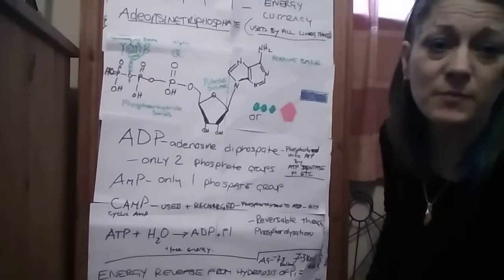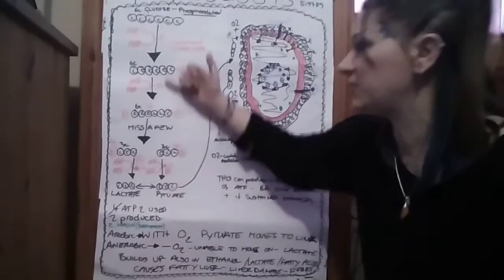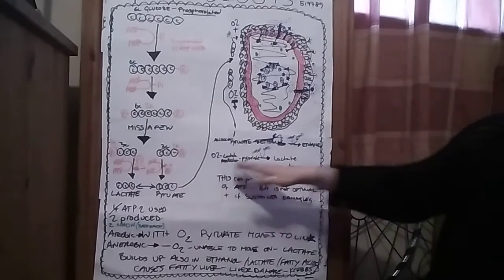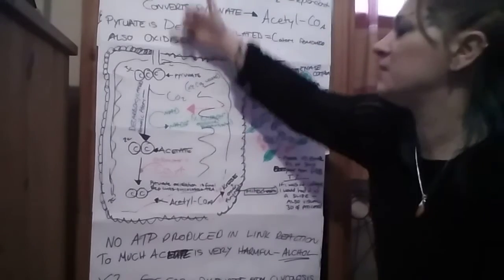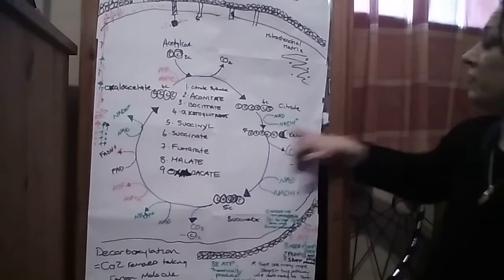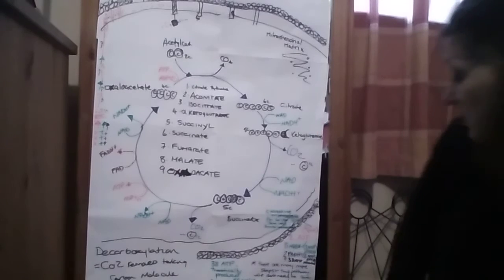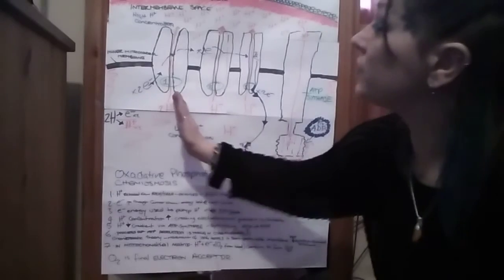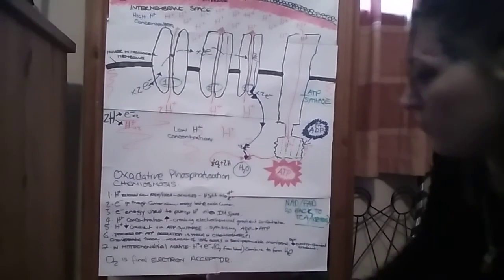ATP , glycolysis to ECT.